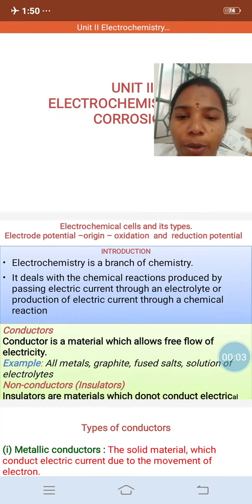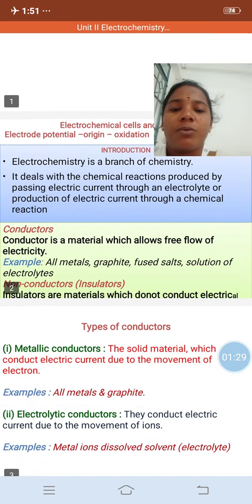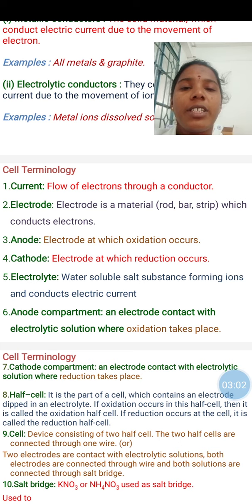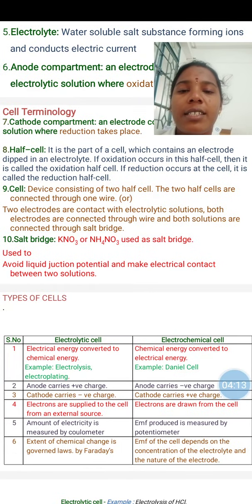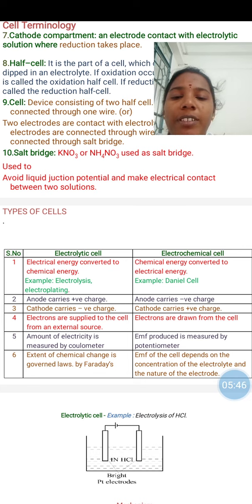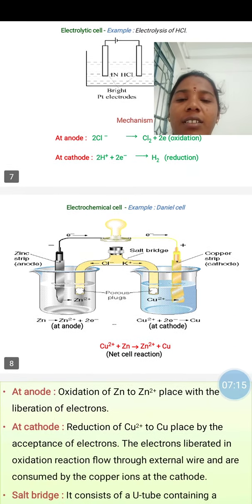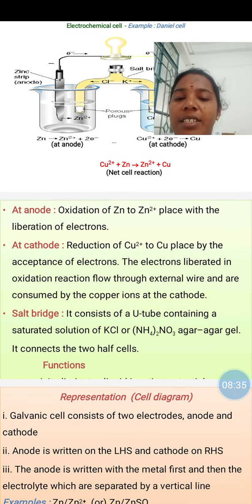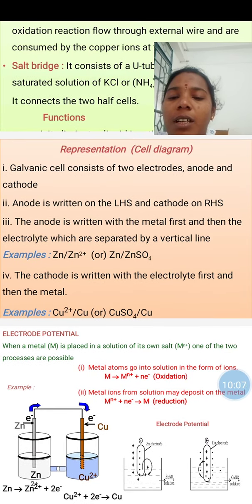Introduction to Electrochemistry